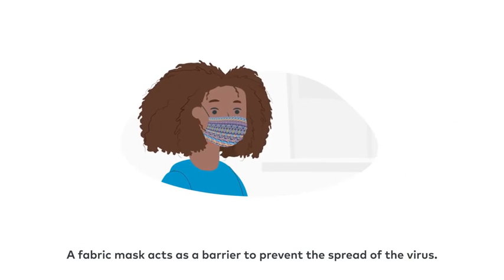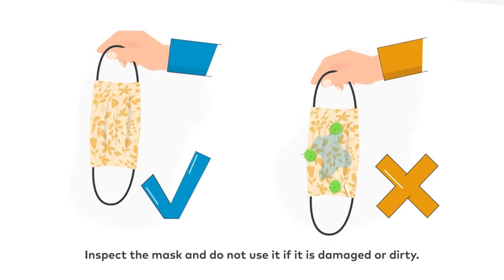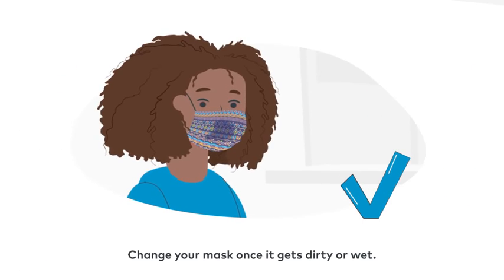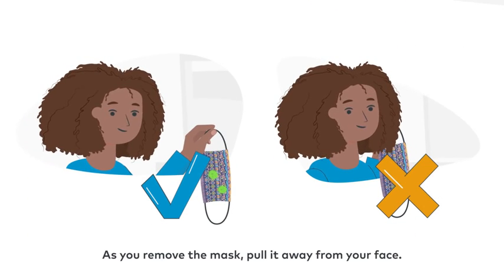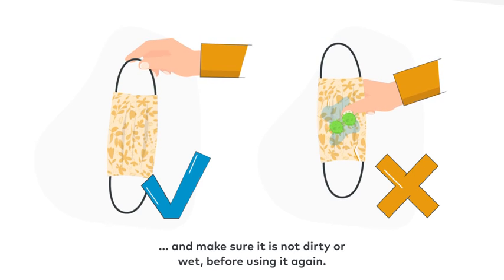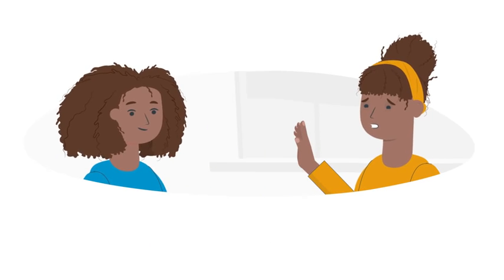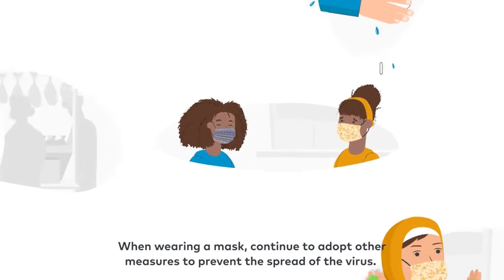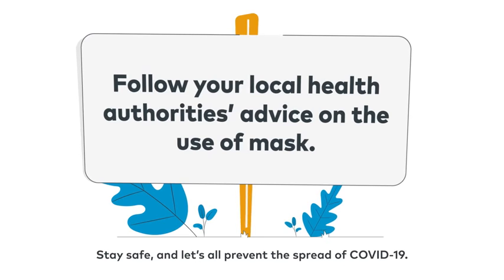How to wear a fabric mask safely As per The WHO Guidelines. IPSM INDIA ( Paramedical Institute )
A fabric mask can act as a barrier to prevent the spread of the virus. However, it must be used correctly and always combined with other measures to protect yourself and everyone else. Here is how to wear a fabric mask safely.